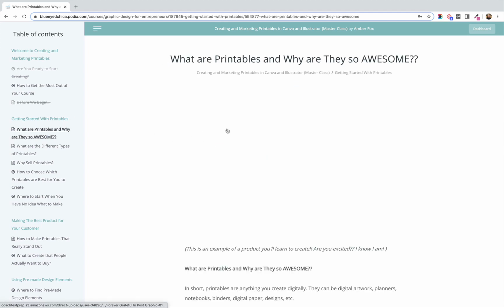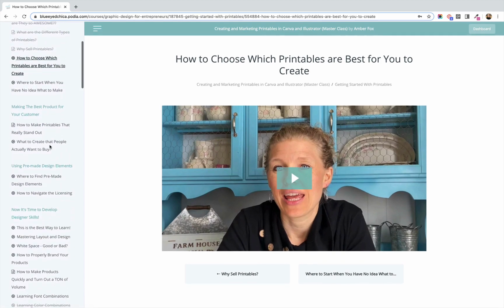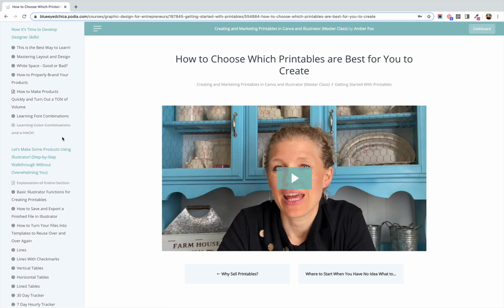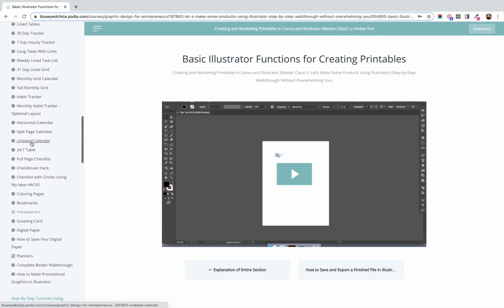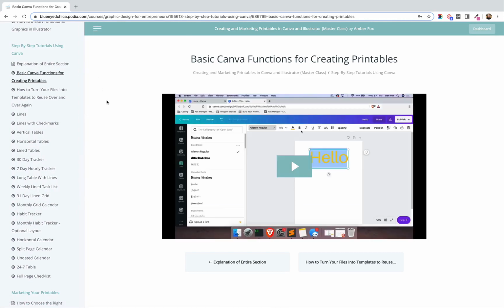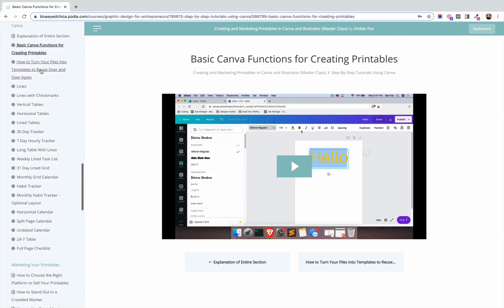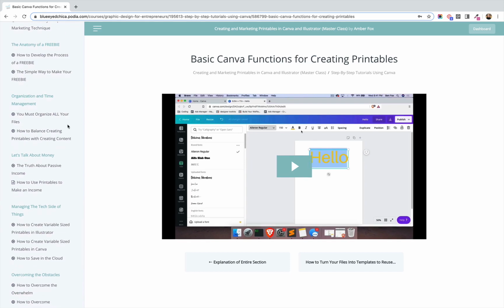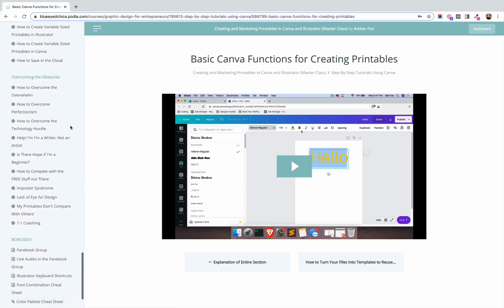Creating and Marketing Printables Walk Through Video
Come and take a look inside of Creating and Marketing Printables Master Class.

You will learn exactly how to create amazing printables!